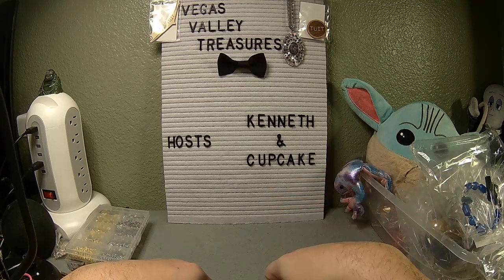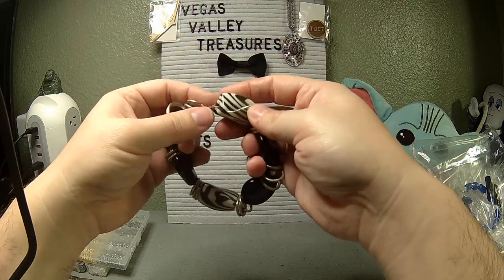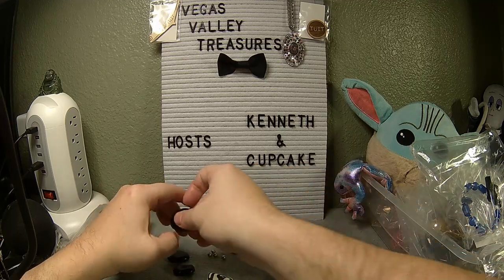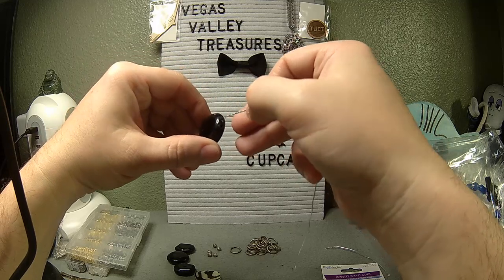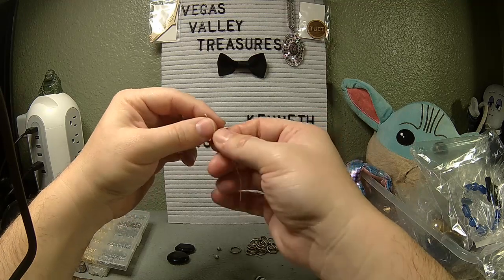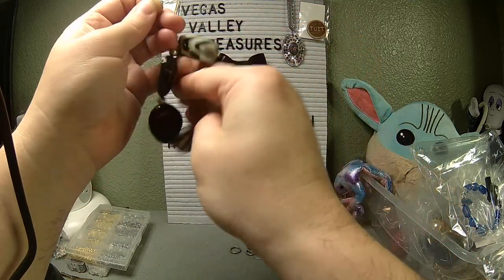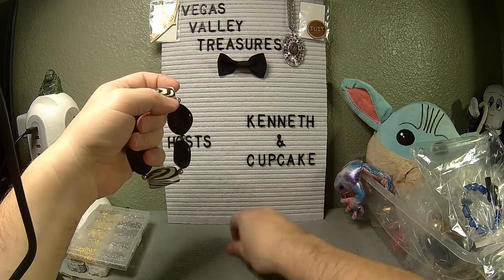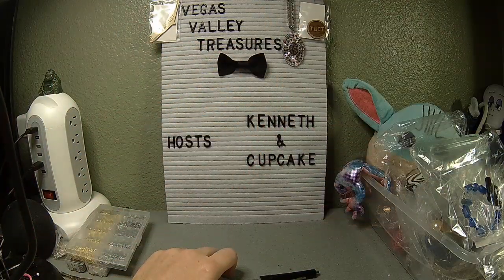Upcycling Jewelry - Restringing a stretch bracelet 01-04-24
Jewelry upcycling video.  I repair and prepare them for sale.  Thank you.